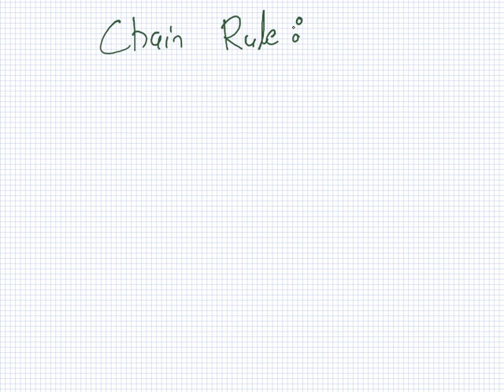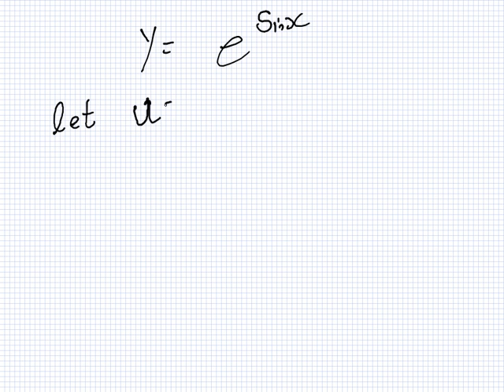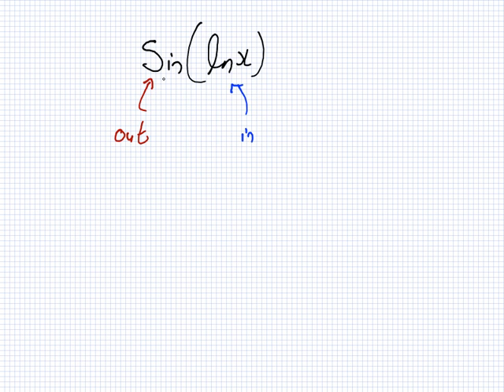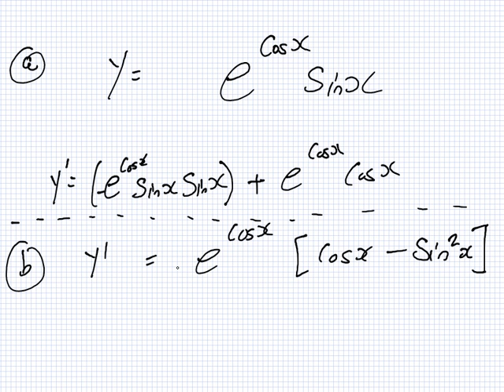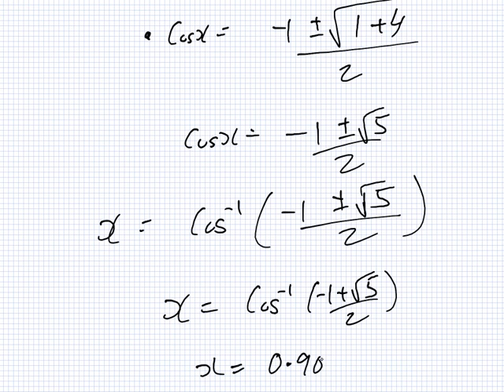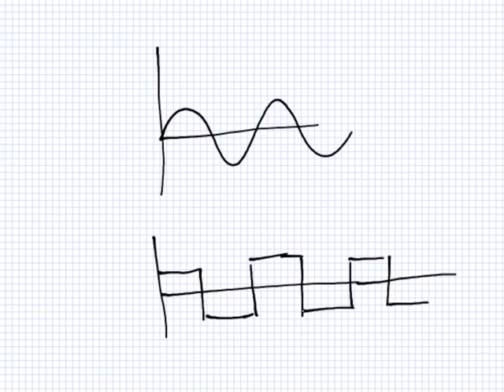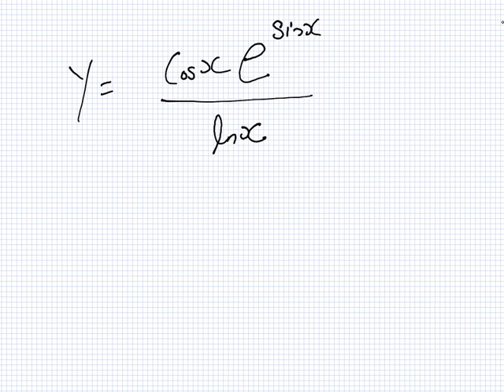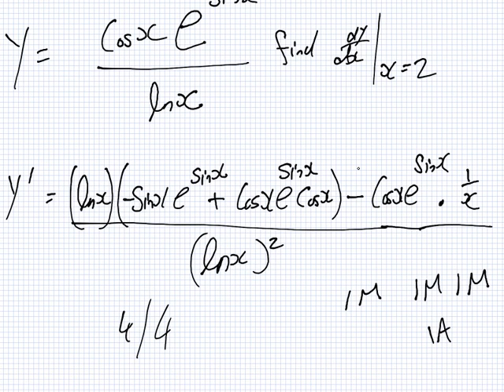Mathematics for Engineering | Calculus | Chain Rule | Lesson | Tue 16 Jan 2018 02:11:34 PM GMT